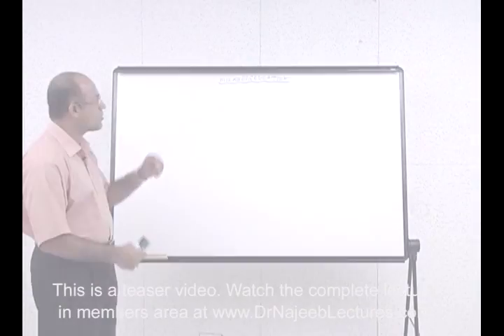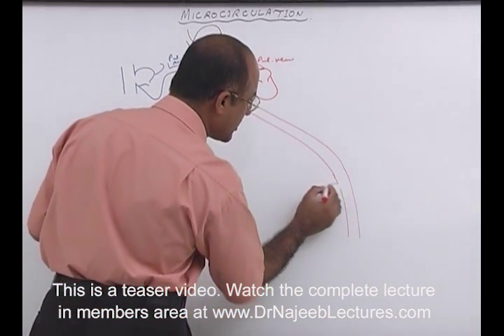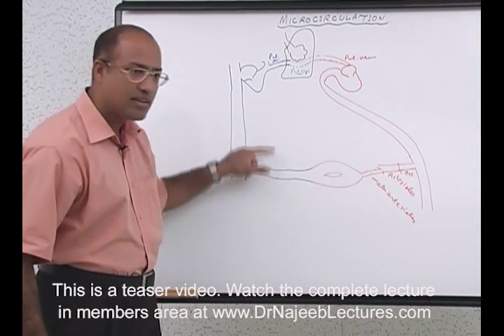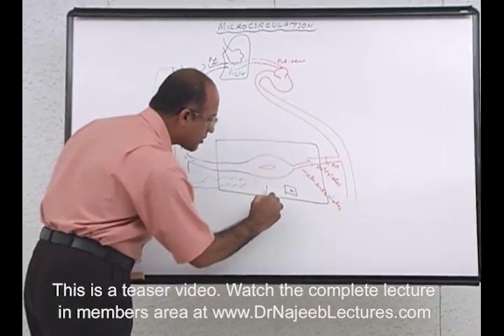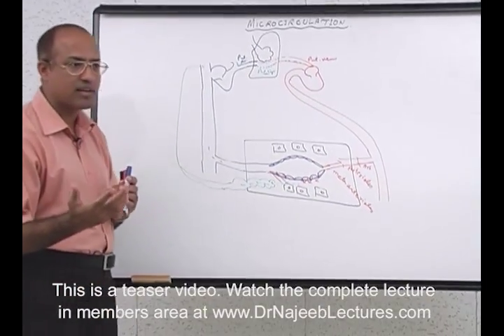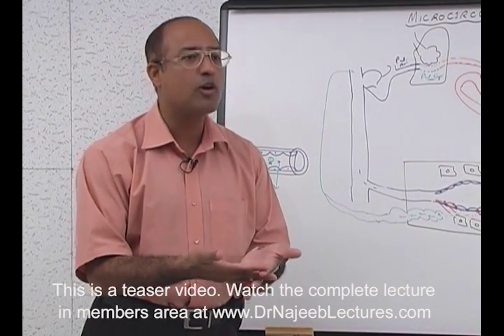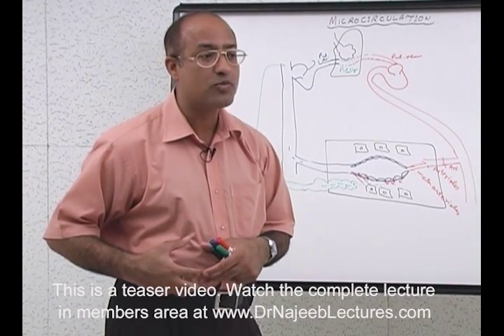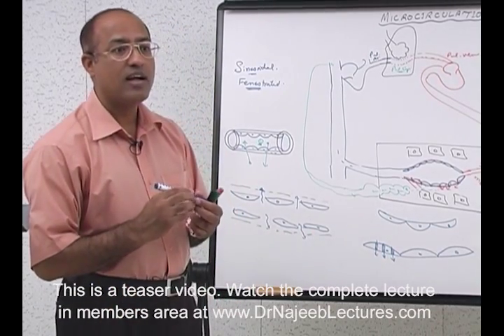Microcirculation in Capillaries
1. More than 800+ Medical Lectures.
2. Basic Medical Sciences & Clinical Medicine.
3. Mobile-friendly interface with android and iOS apps.
5. Download option for offline video playback.
6. Fanatic customer support and that's 24/7.
7. Fast video playback option to learn faster.
8. Trusted by over 2M+ students in 190 countries.
The microcirculation is defined as the vessels that are devoid of a muscular layer and it commences with arterioles with a diameter of 75 µm and continues through the capillary bed as far as venules with a diameter of 200 µm